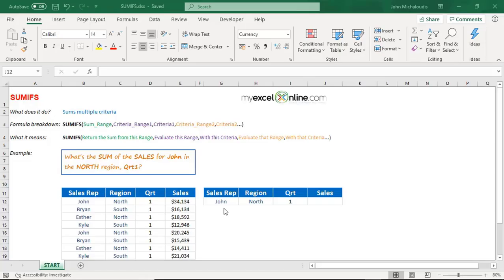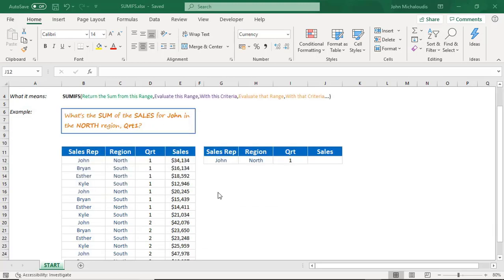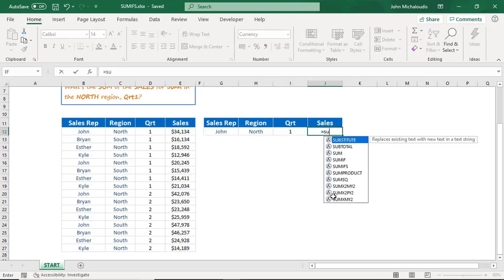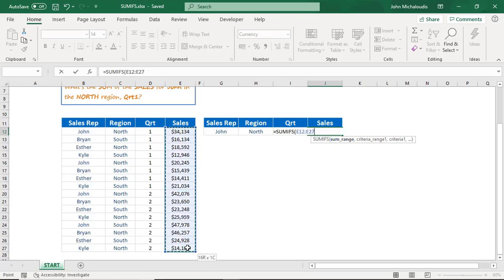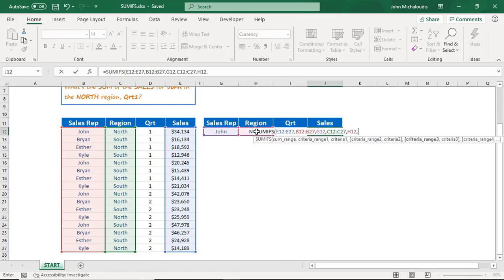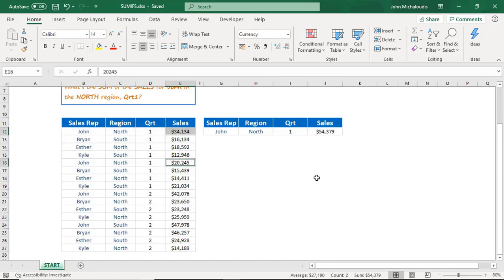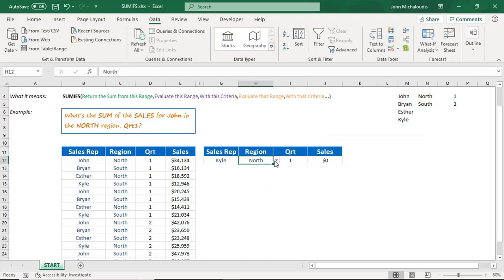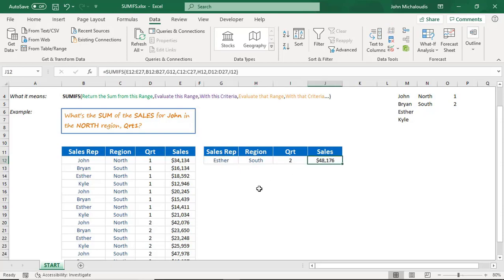Combine Excel SUMIFS with Dropdowns - Excel Formulas Tutorial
The Excel SUMIFS function allows you to Sum multiple criteria.

For example, you can select one Sales Rep from a list of Sales Reps and select one Region from a list of Regions and return the Sum of those arguments from a Sales list.

Now imagine if we combine this with dropdown lists! Watch it happen in this free Excel tutorial!

👨‍🏫 MyExcelOnline Academy Online Excel Courses 👇
1,000 Microsoft Excel video training tutorials & support covering Formulas, Macros, VBA, Pivot Tables, Power Query, Power Pivot, Power BI, Charts, Financial Modeling, Dashboards, Word, PowerPoint, Outlook, Access, OneNote, Teams & MORE...

101 Most Popular Formulas Paperback on Amazon
101 Ready To Use Macros Paperback on Amazon
101 Best Excel Tips & Tricks Paperback on Amazon

Cheers,

JOHN MICHALOUDIS
Chief Inspirational Officer & Microsoft MVP